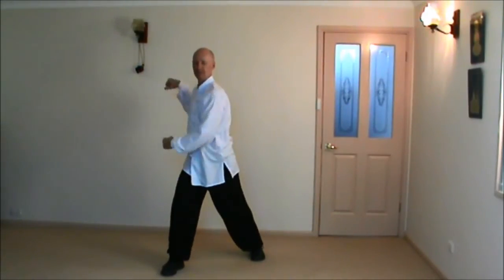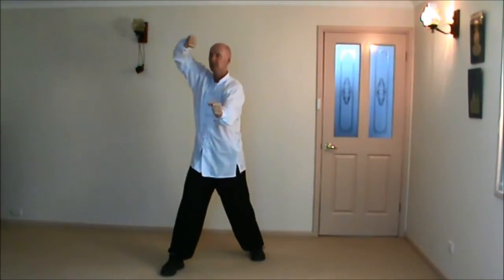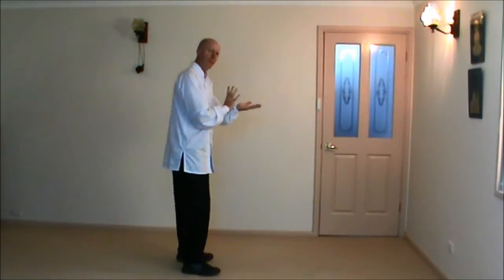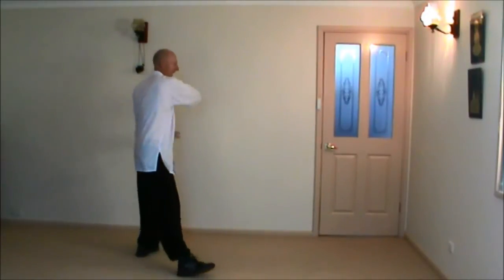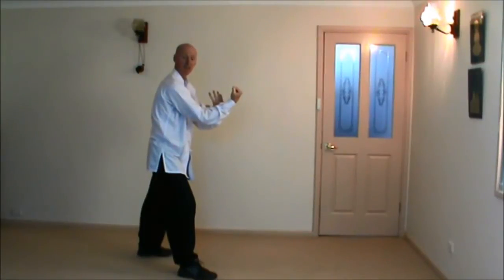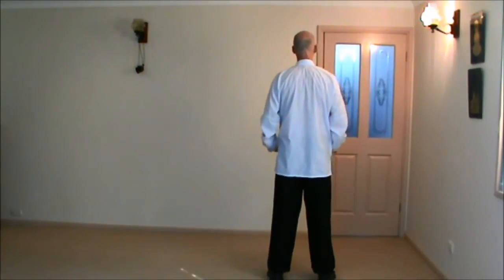Wu Tai Chi - Lesson 23 - Detailed Explanation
Want to learn the complete 108 Wu Tai Chi Slow Form? Quality Classroom including, articles, pictures and videos to join.

This is from the complete 108 Movement Wu style Slow form as handed down by Masters Ma Yueh-Liang and Wu Ying-Hua. Its small framed movements and beautiful flowing nature help to improve your mental and physical health.

Stephen Procter
Tai Chi Health for Life, Sydney, Australia